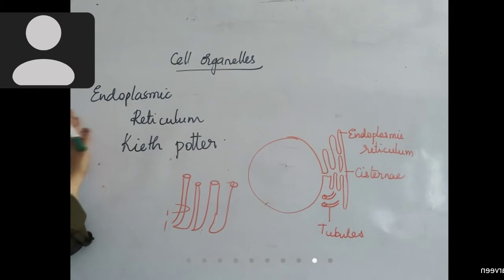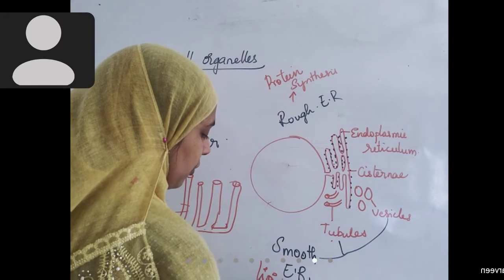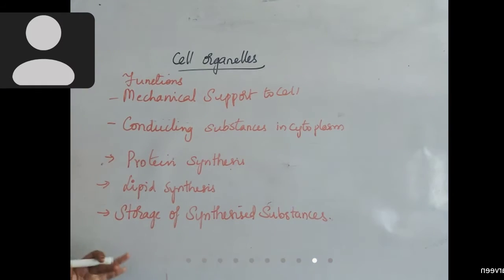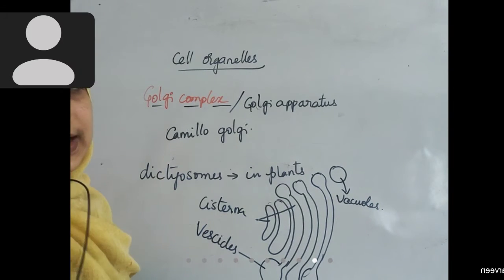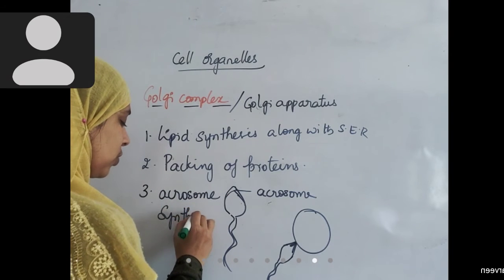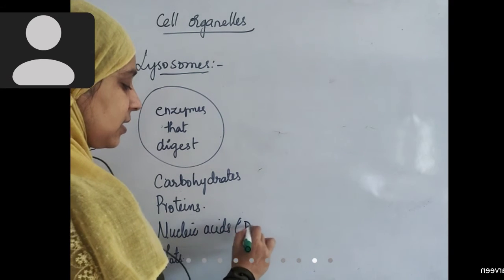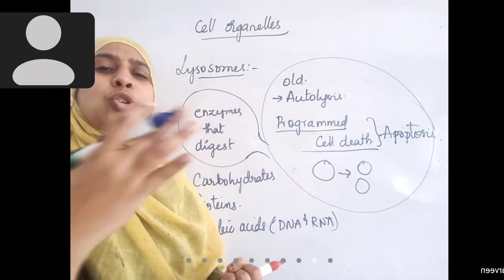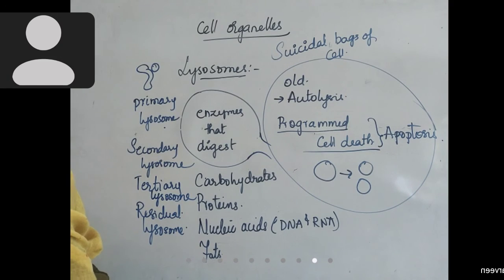class 9...cell organelles, endoplasmic reticulum,Golgi complex and lysosomes